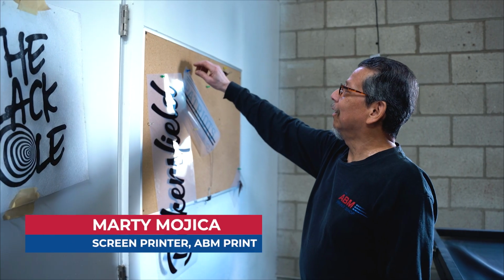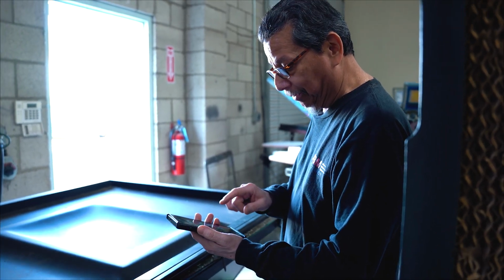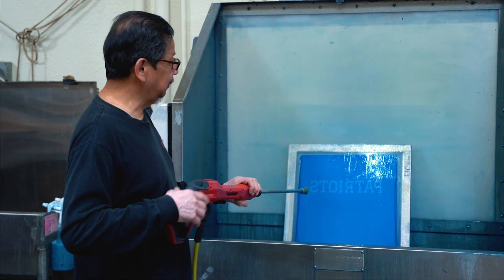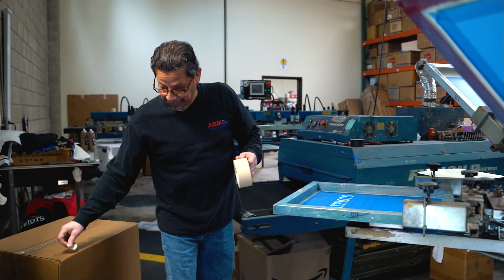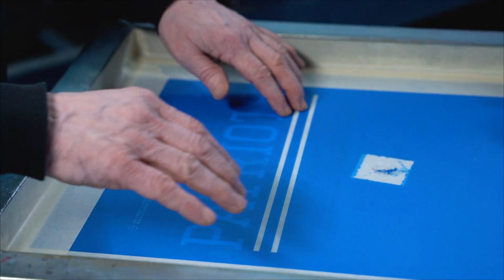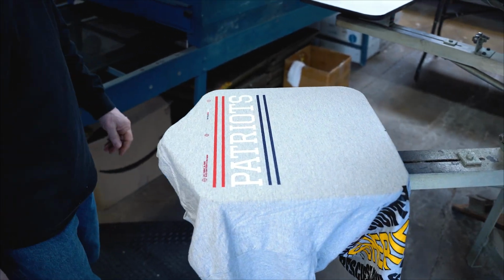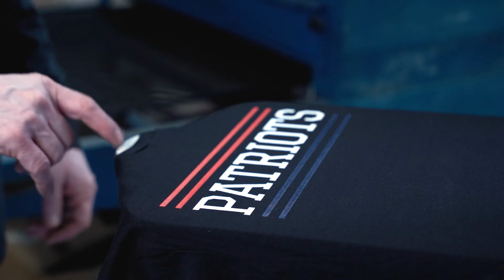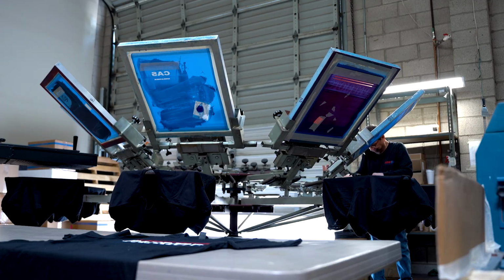A Day in the Life: Screen Printer | Inside ABM Print's T-Shirt Production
Go behind the scenes with Marty Mojica, a dedicated screen printer at ABM Print, in this "Day in the Life" video! Watch as Marty takes you through the fascinating step-by-step process of bringing custom t-shirt designs to life.

In this video, you'll see:

- Screen Preparation: Learn how screens are prepped, including applying film and exposing them to light.
- Ink Application: See the intricate process of applying vibrant inks to create perfect prints.
- Printing in Action: Witness our screen printing machines in full swing, transferring designs onto apparel.
- Drying & Finishing: Understand how printed shirts are carefully dried to ensure lasting quality.

Marty shares his passion for the craft, discussing the satisfaction of seeing a concept become a tangible product and the unique challenges each day brings. If you're curious about how custom t-shirts are made or interested in the art of screen printing, this video is for you!

With nearly a century of experience, American Business Machines stands as one of the oldest and most trusted office solutions dealers in the nation. Our expertise spans across office technology, managed print services, and IT solutions, making us a premier partner for businesses seeking reliable and innovative office solutions. From cutting-edge copiers and printers to comprehensive IT support, we deliver unparalleled service and quality that have made us a cornerstone in the industry.